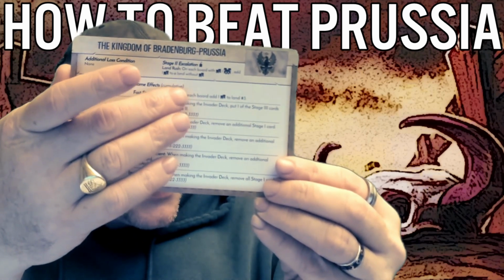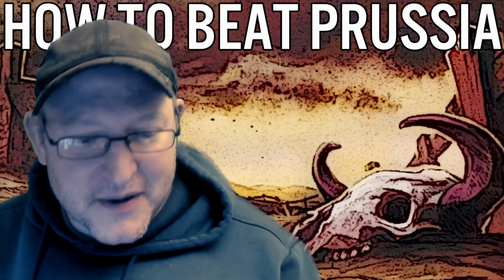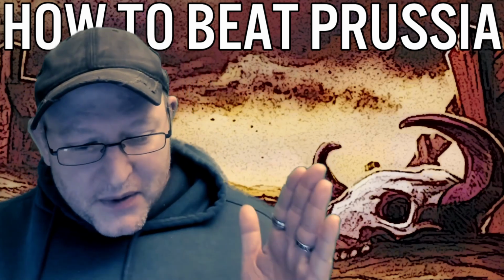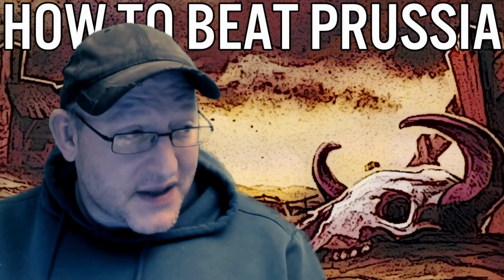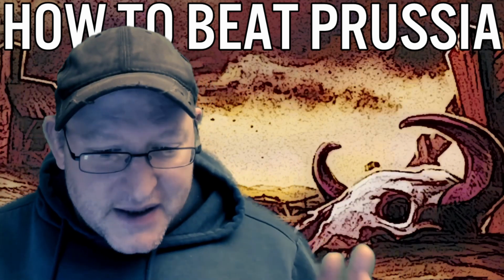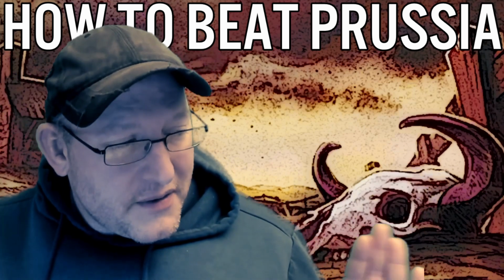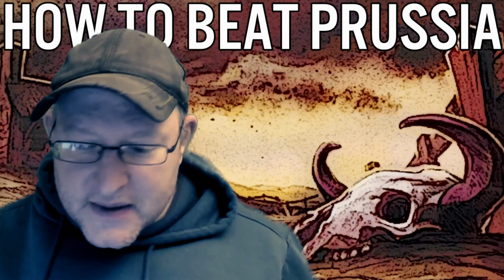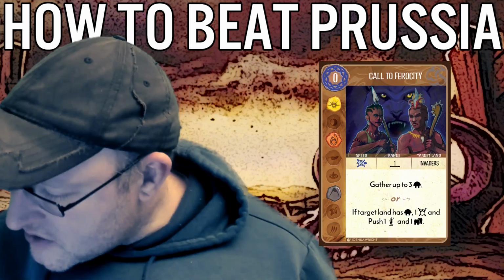How to beat Prussia 🍺 Spirit Island Adversary Guide vs Brandenburg-Prussia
Thanks Charlie Red for the suggestion! I will follow in time with the rest of the adversaries. Which adversary do you want to see next? Anything I've missed? I already have plans for an addendum to this video.